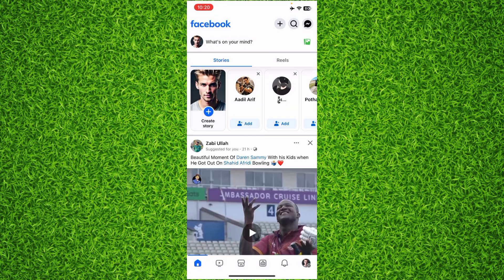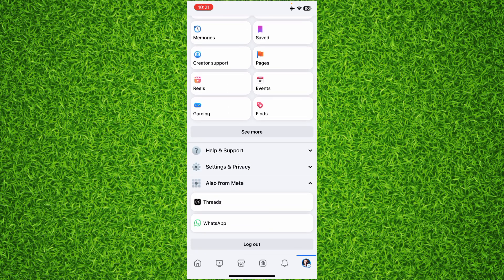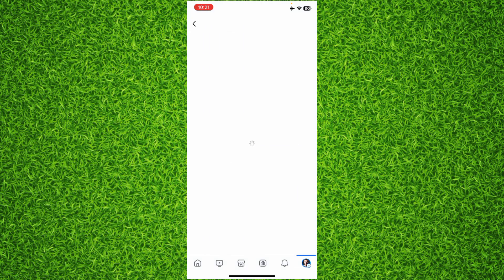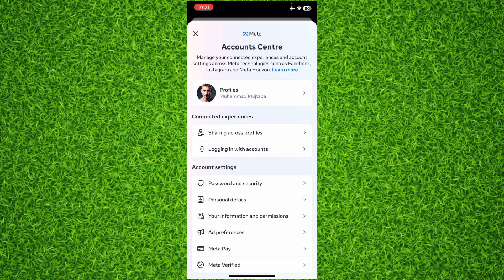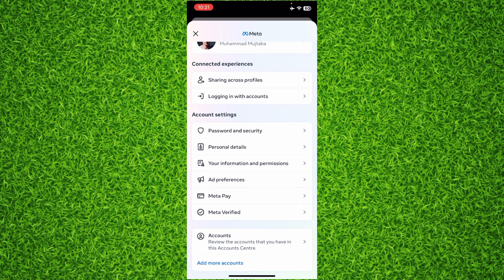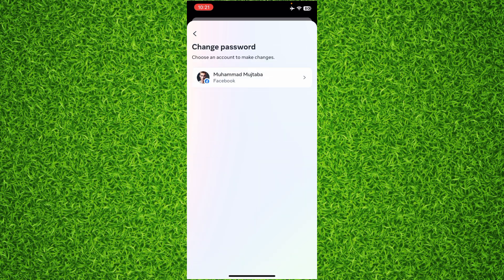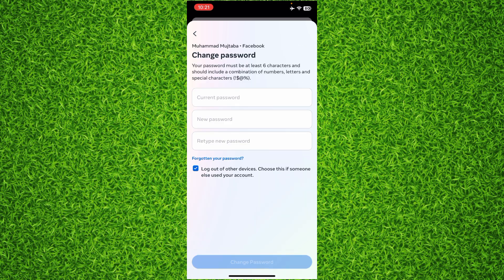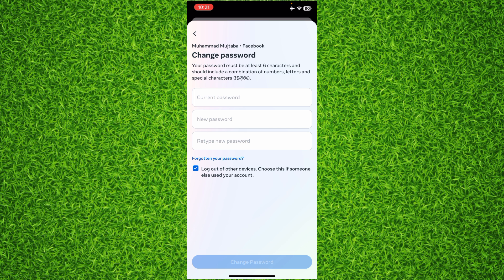How to Change Facebook Account Password in 2024 (Easy)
In this video I will show you How to Change Facebook Account Password in 2024 (Easy).